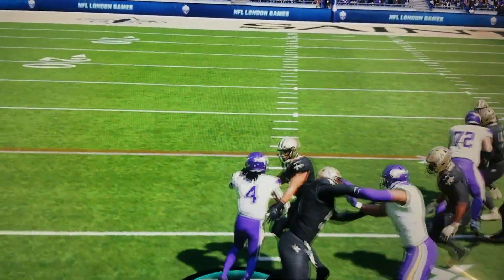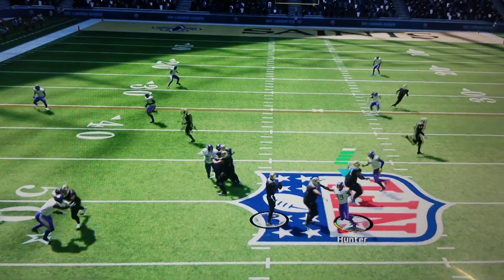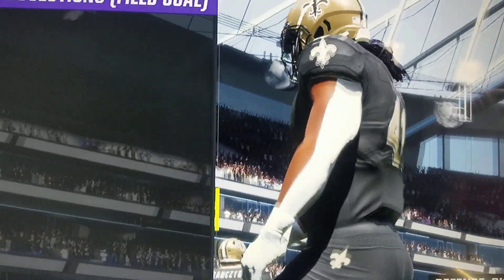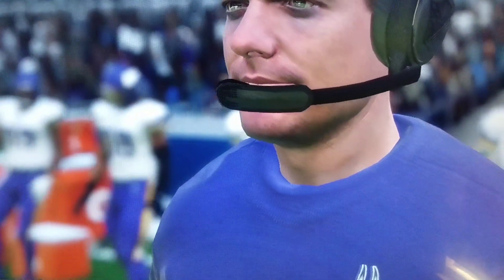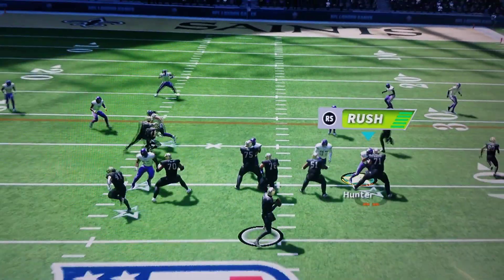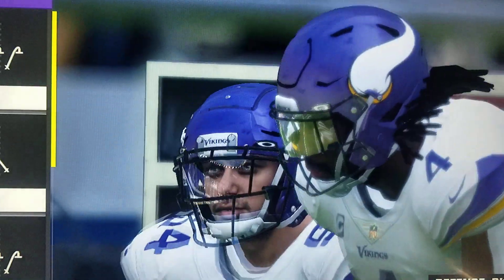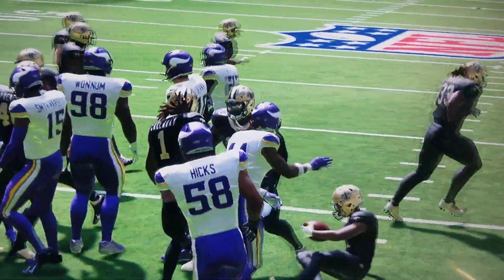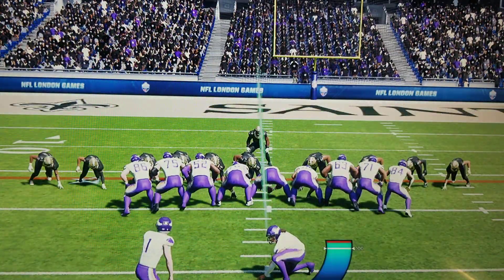Vikings vs. Saints QRT 2